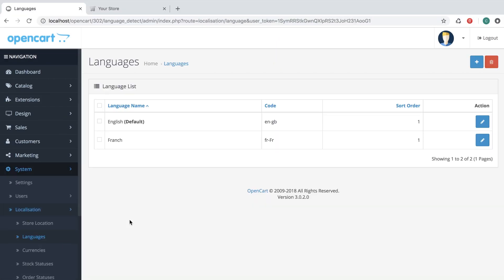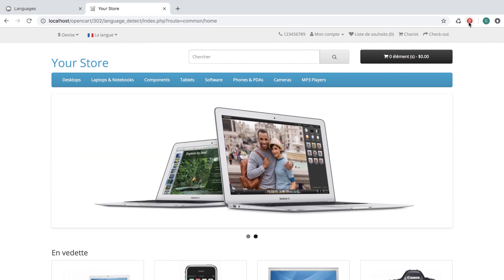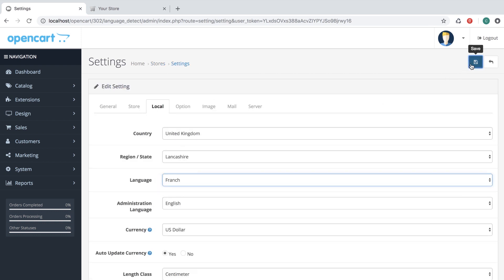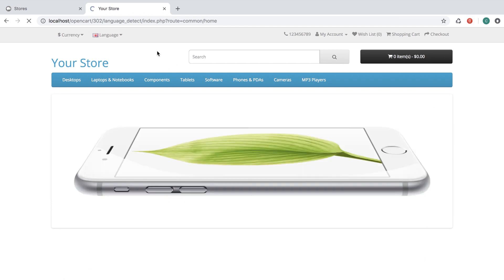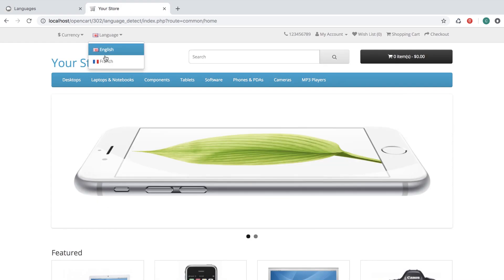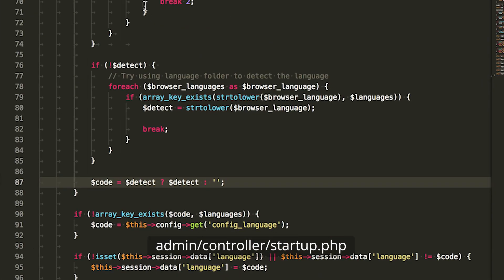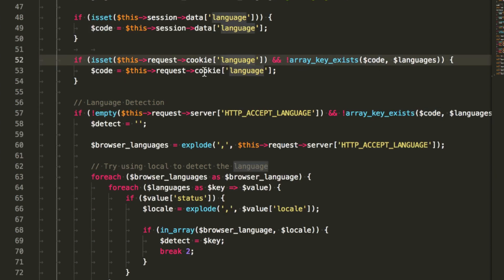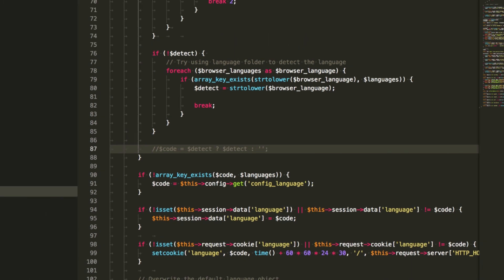How to turn off browser language autodetect in OpenCart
Why? Is OpenCart showing another language to my users, even when they have no session.

How? OpenCart has a built in language autodetect feature, that looks into the user's browser language and tries to show that language instead of the default OpenCart language.

Language Autodetect Fix (OCmod)

They can be misleading to some.  The code is located:
for 2.2.x and 3.x in file
 - catalog/controller/startup/startup.php

 - comment out
$code = $detect ? $detect : '';

for 2.1.x and below in file
 - index.php

 - comment out the line
$code = $detect ? $detect : $config→get('config_language');